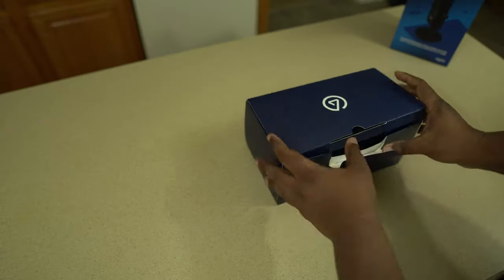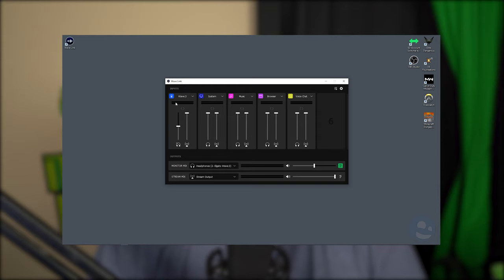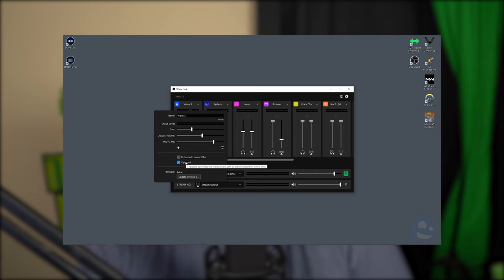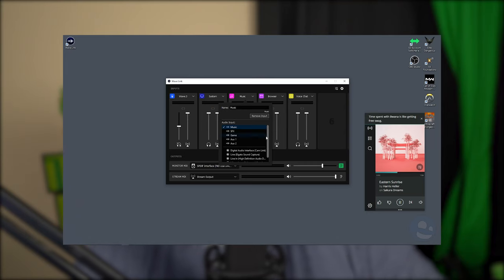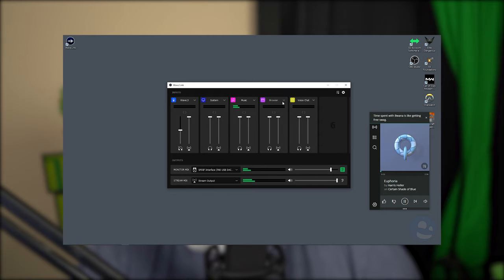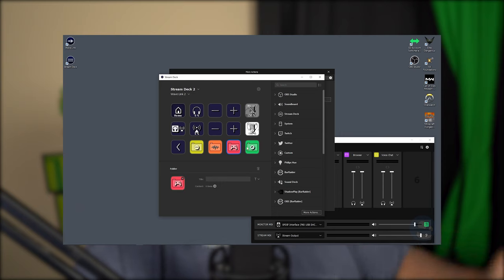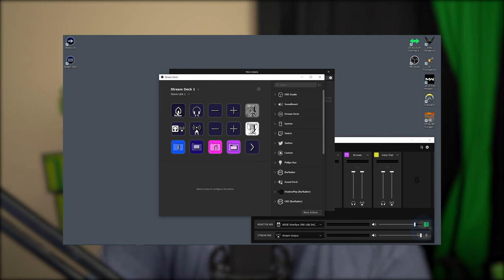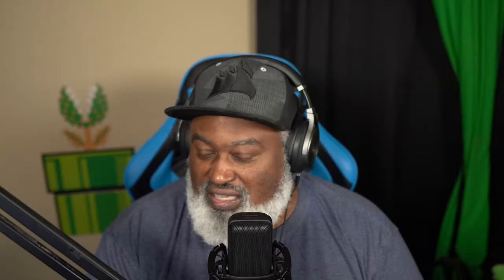It's Here! Elgato Wave:3! First Look and Impressions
The Elgato Wave:3 teased as "Project Wave" a few months ago.  Originally slated for Spring 2020 release, it's now here and all I have to say is:  Wow.

Thank you CORSAIR for sending me the hardware and I'm glad I can show you all this!  Very excited!